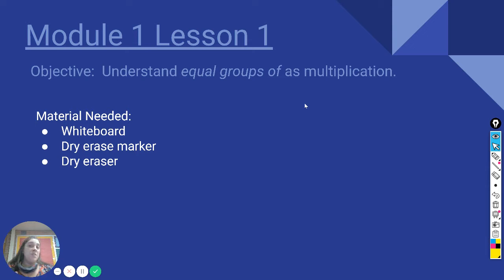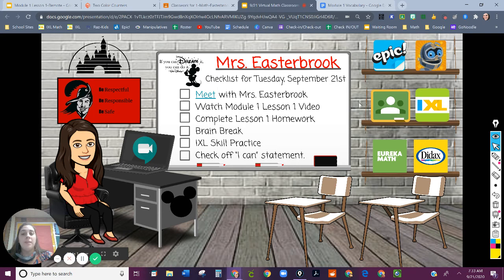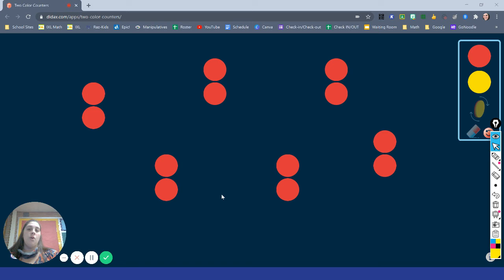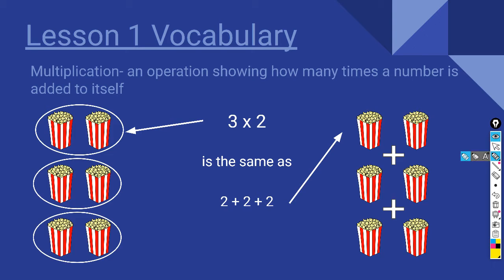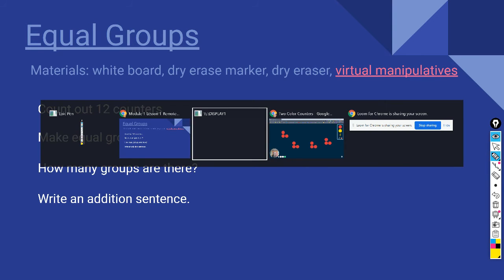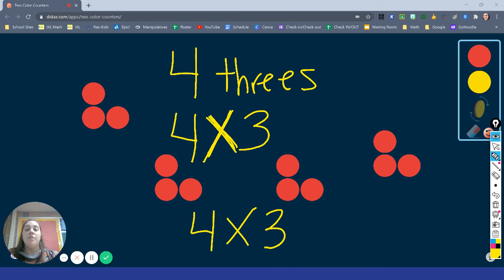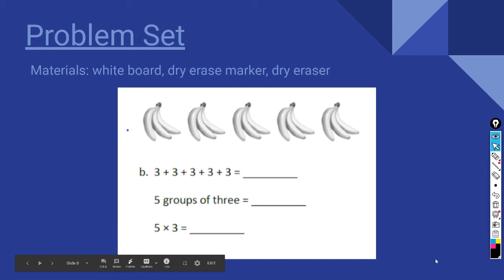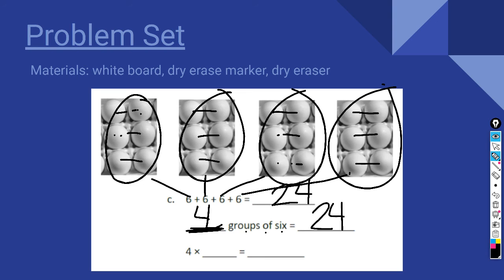9/21 Module 1 Lesson 1